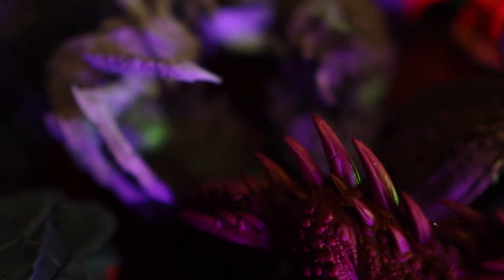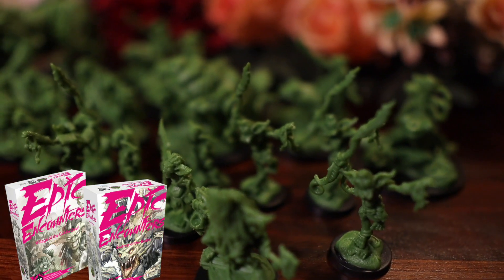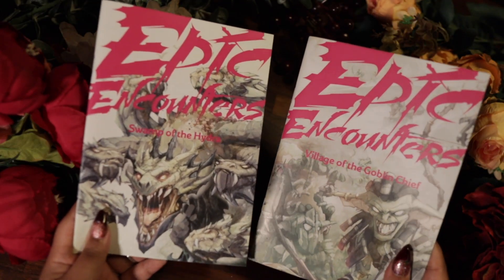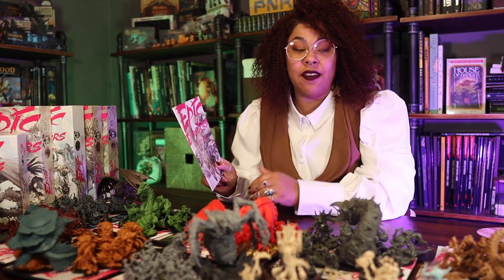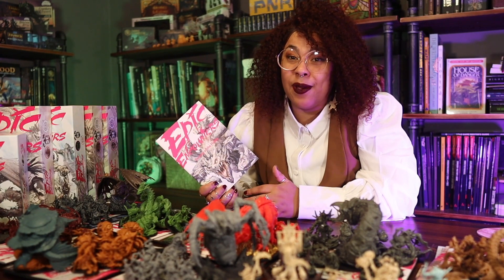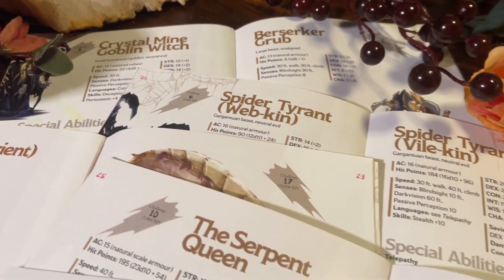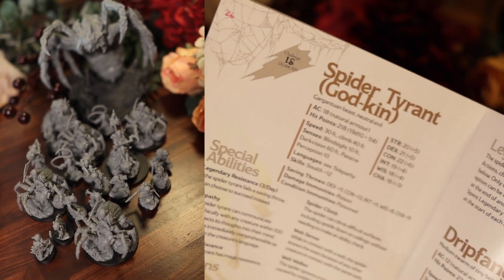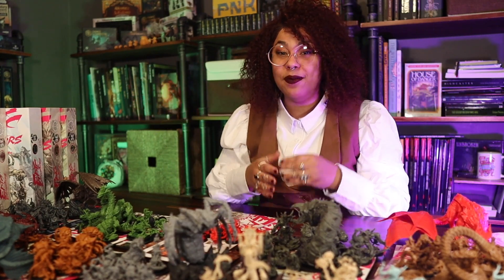✨ ALL of the Epic Encounter Boxes || Overview & Comparison || So many Minis! ✨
✨ Video links ✨
You CAN get them separate but the Bundles are Cheaper.
🎲 Lizard Thane and Dinosaur
🎲 Goblin Tsar and Spider Tyrant
🎲 Kobalds and Red Dragon
🎲 Snake God and Serpent Folk
🎲 Crab Archon and Dragon Turtle
🎲 Goblin Chief and Hydra
🎲 Ghoul-Kin and Corpse Crawler
🎲 Undead Horde and Lich Empress
🎲 Orc King and Frost Giant
🎲 Bandits and Manticore